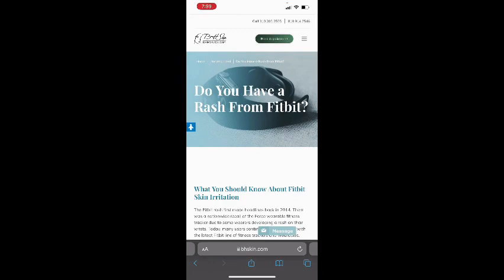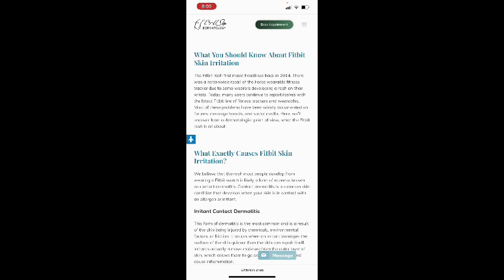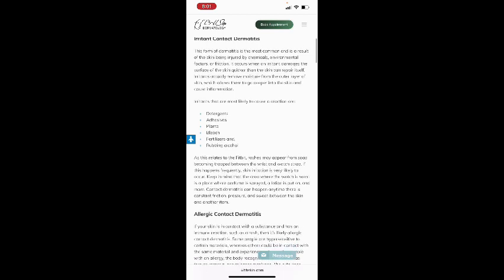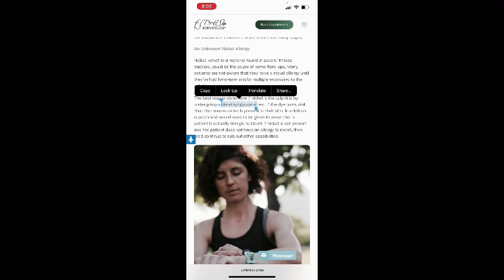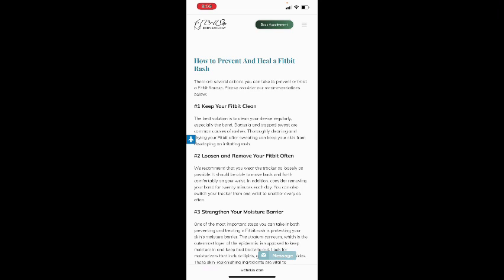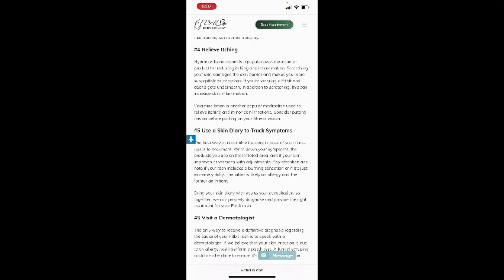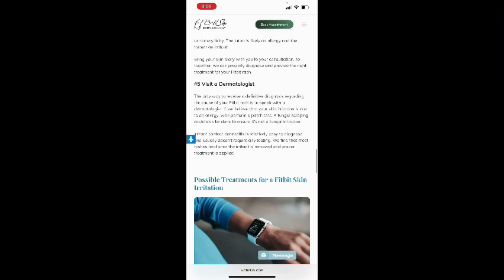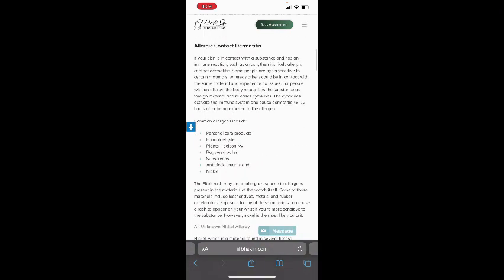Rash From Wearing a Fitbit?.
Thumb Nail Source : Kevin Sanders from Des Moines, Iowa, shared these images of the chafing caused by using the Fitbit Force. (Courtesy Kevin Sanders).